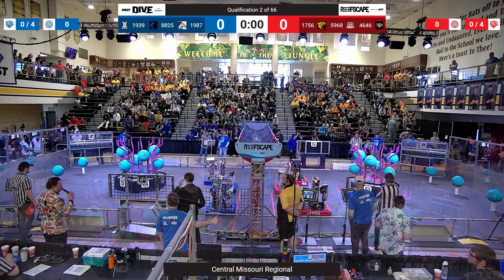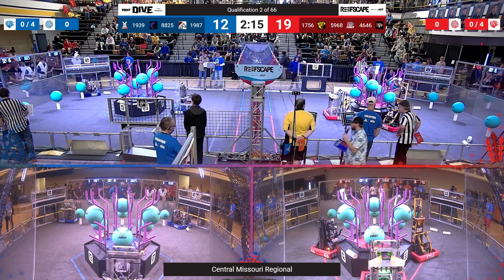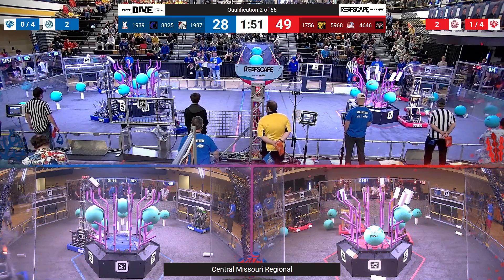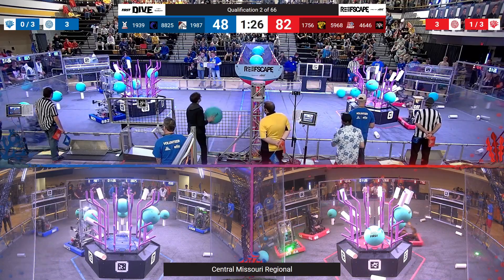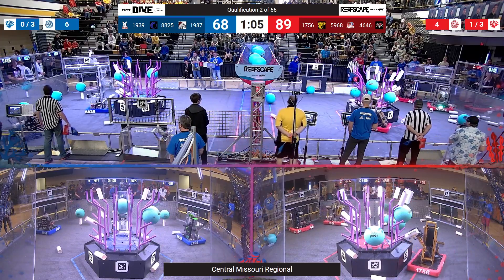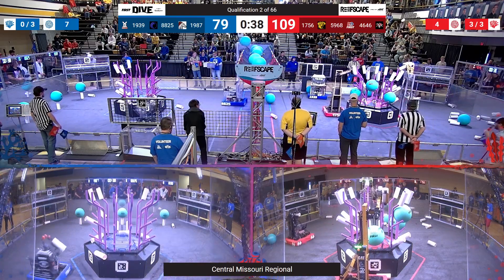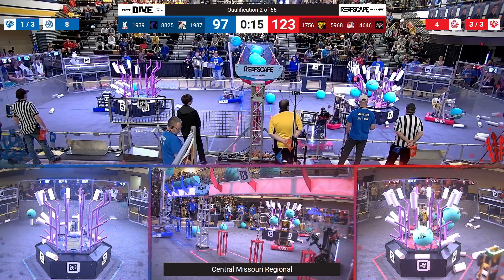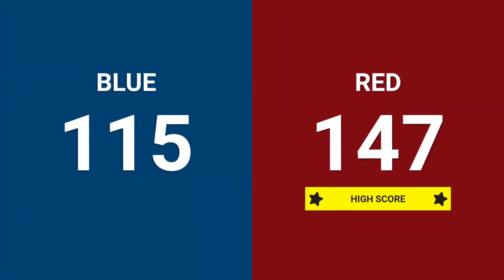Qualification 2 - 2025 Central Missouri Regional